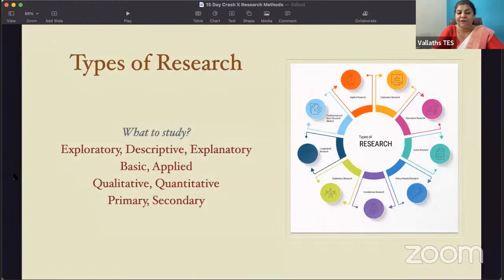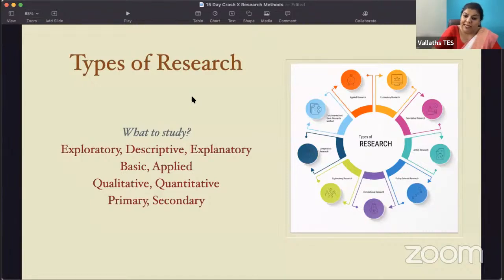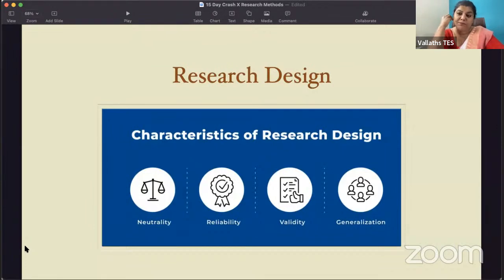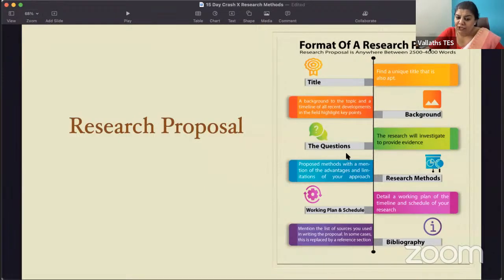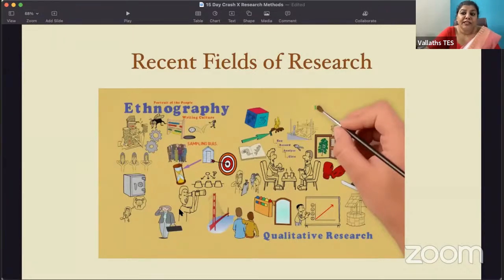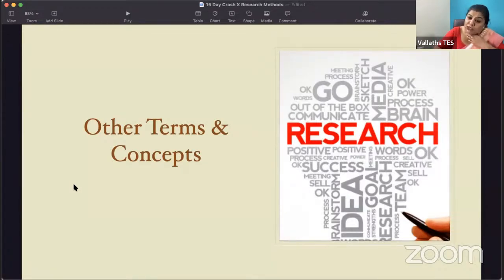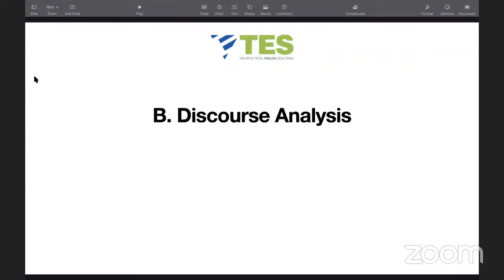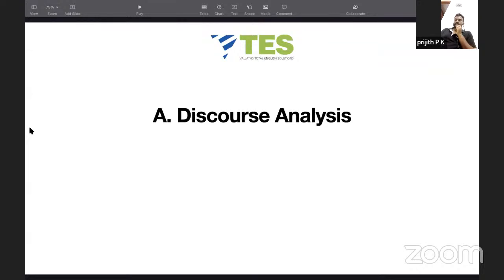Crash Course Day 15: Research Methods